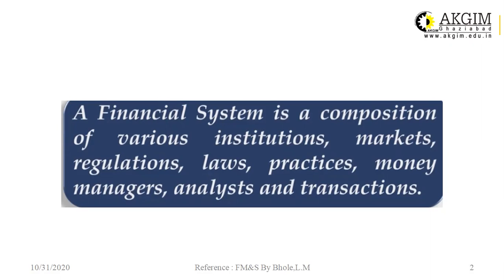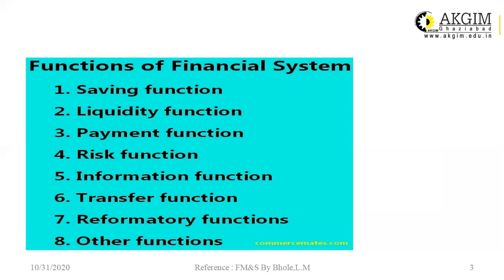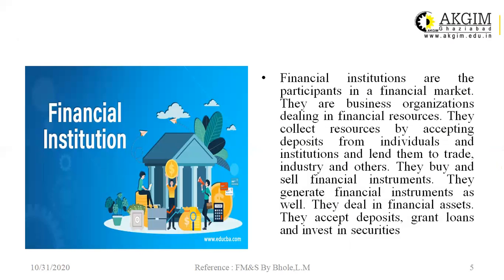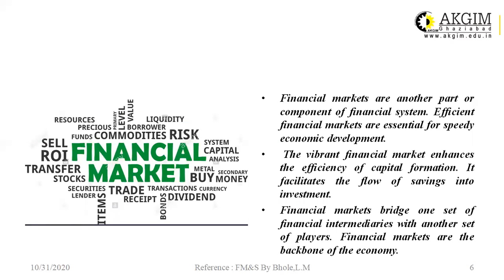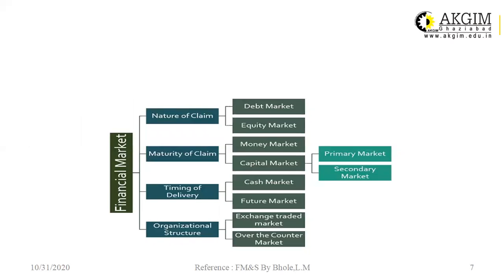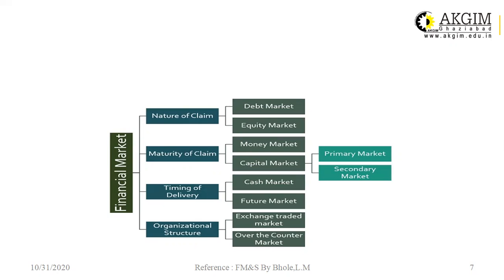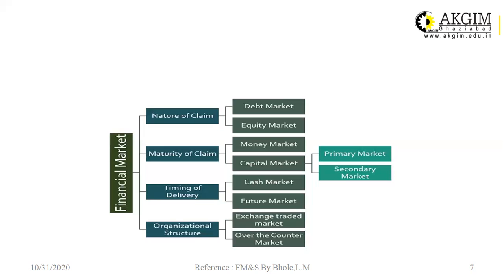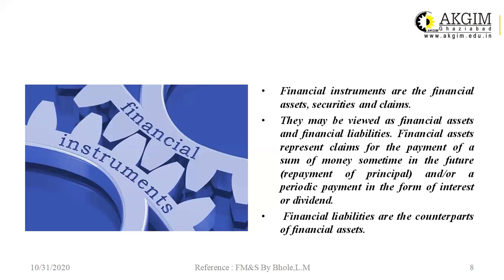KMB FM 03 Unit 1(Financial System) Session 1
Unit- 1
Meaning of Financial System
Functions & Components of Financial System